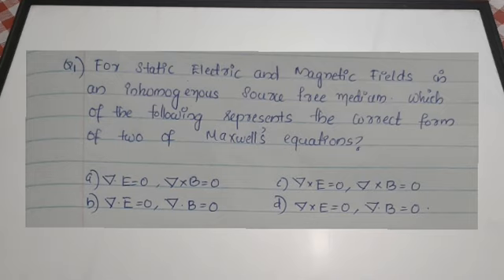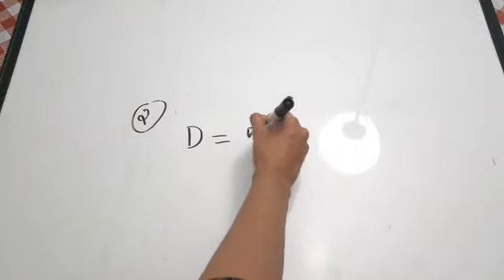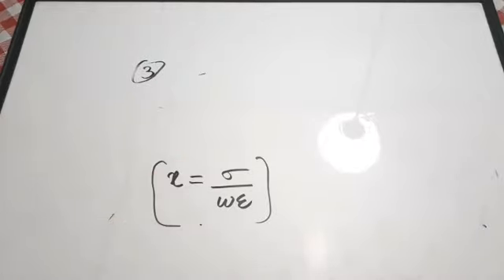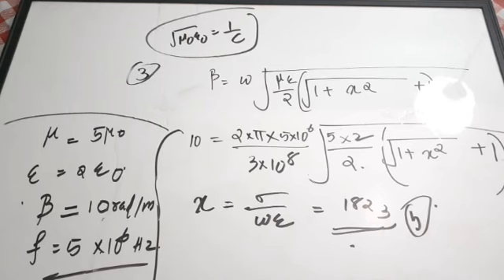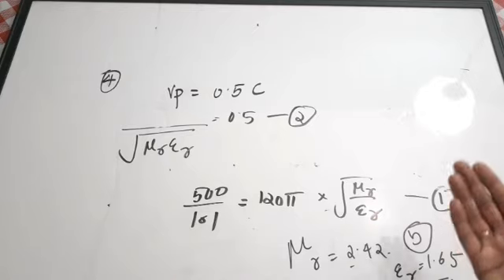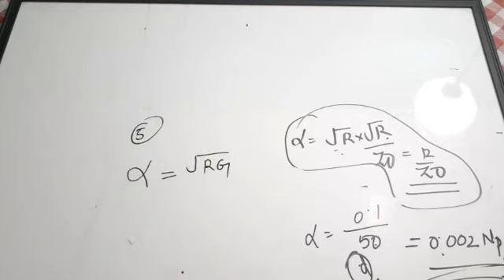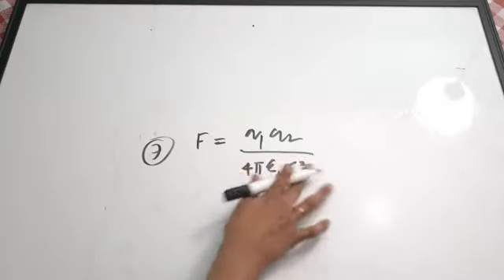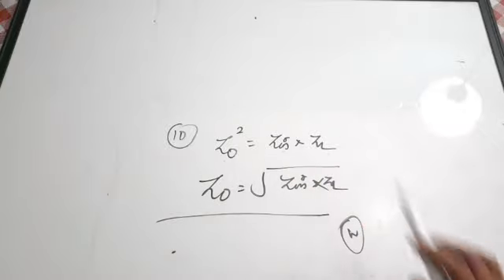Electromagnetic Theory Mock Test|AFCAT|ISRO Technical Assistant |TNEB|GATE|ESE |EMFT Numericals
easyelectronics_25